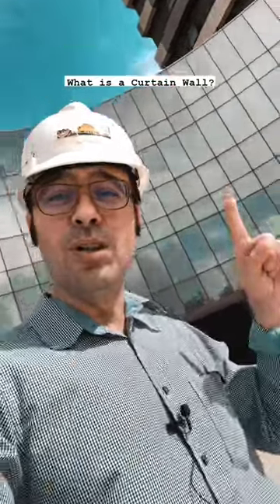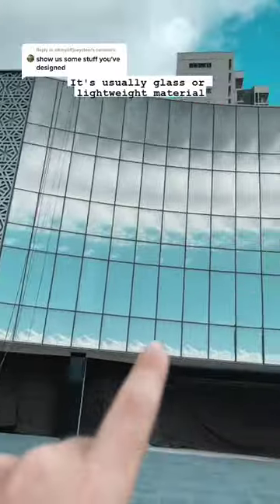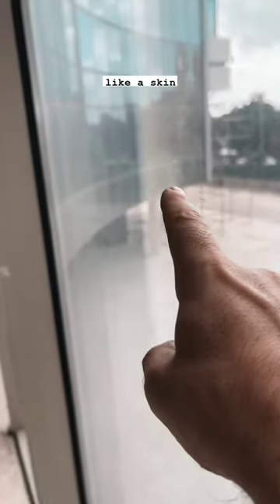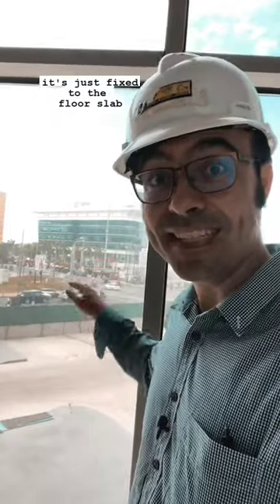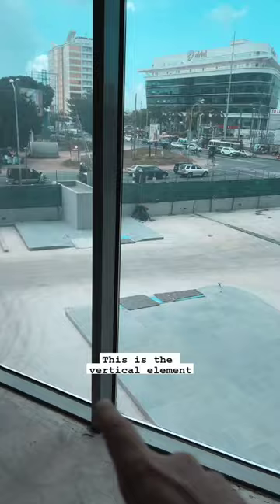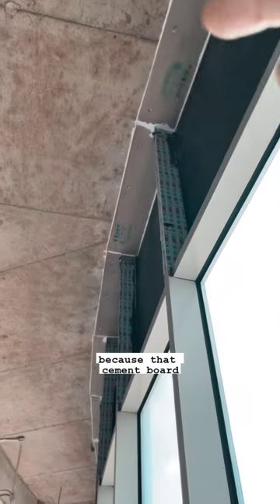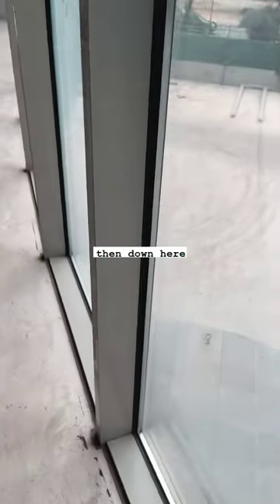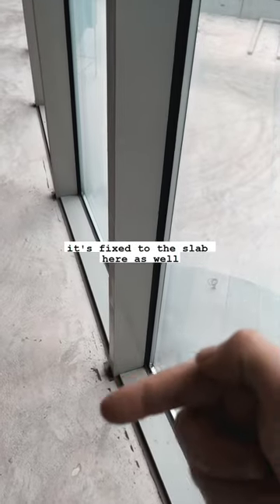Curtain Wall Explained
Just type "Architect Russell" on any platform.